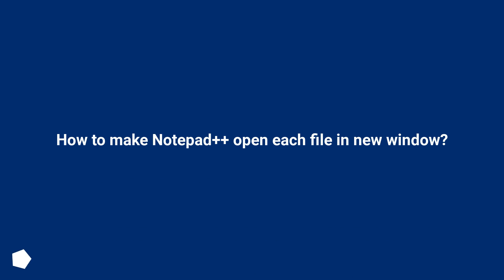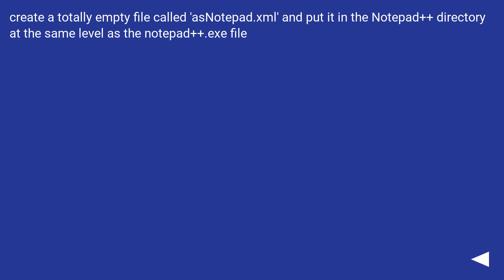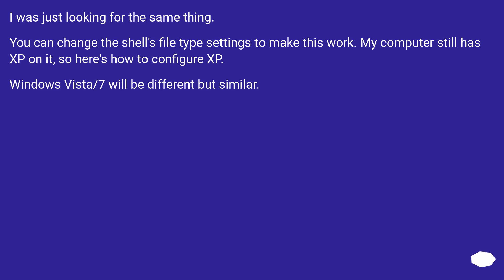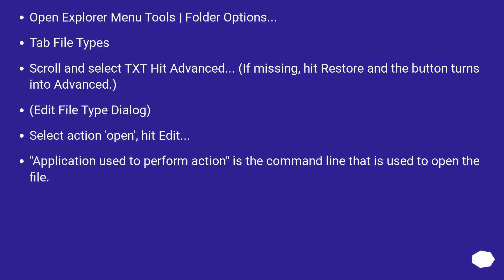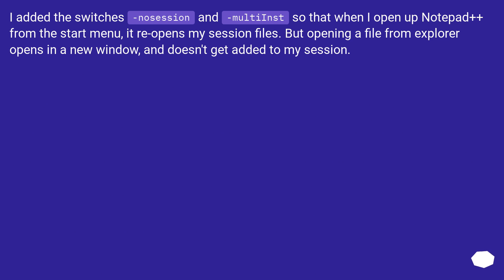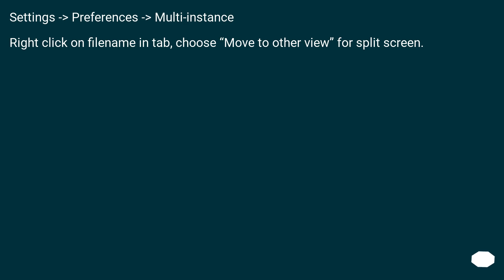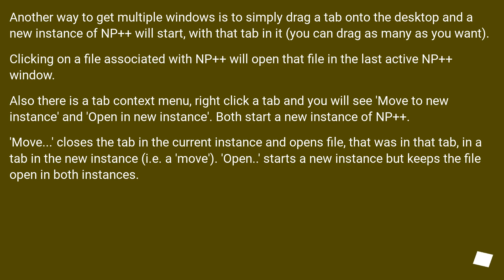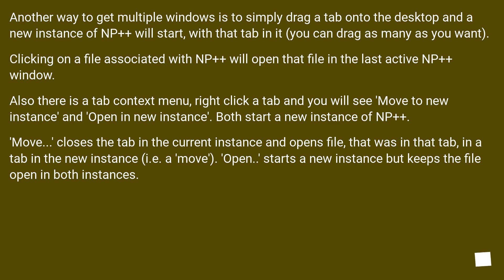How to make Notepad++ open each file in new window?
Chapters
00:00 Question
00:27 Accepted answer (Score 47)
00:48 Answer 2 (Score 11)
02:18 Answer 3 (Score 8)
02:36 Answer 4 (Score 7)
03:26 Thank you